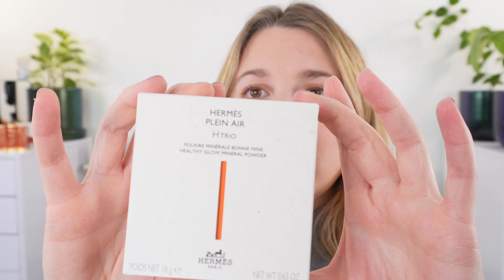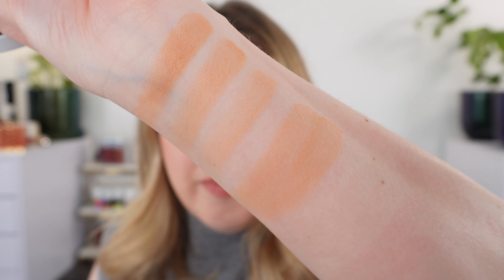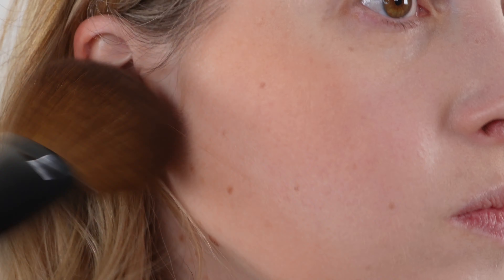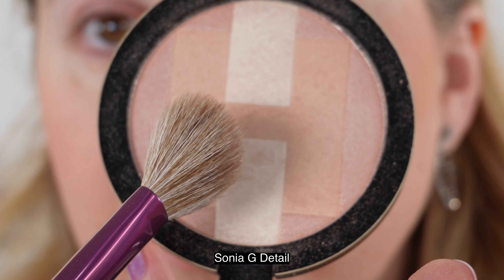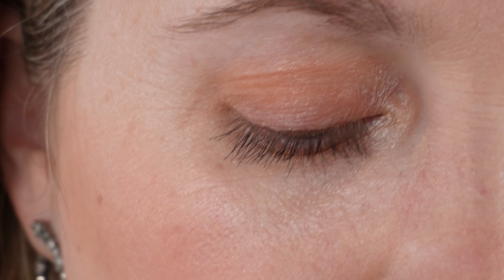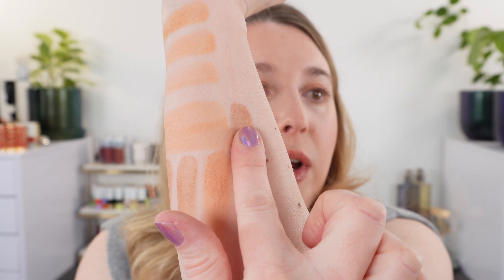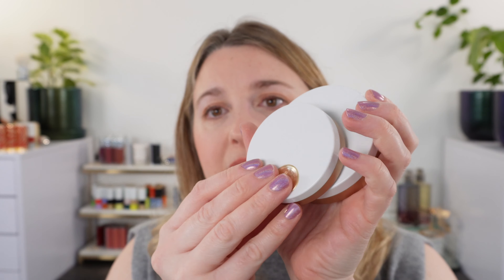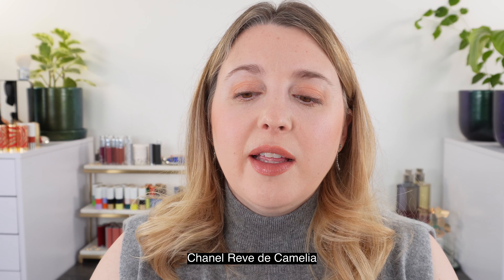Hermes Plein Air H Trio Mineral Powder Bronzer & Highlighter | Tottori & Rose Atacama + Comparisons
Are you interested in the new Hermes Bronzers and Highlighters? I'm pretty impressed! Since recording I have seen the Corail highlighter and it is linked below.

Hermès Plein Air H Trio Iridescent Mineral Powder Rose Atacama at Bloomingdales
Hermès Plein Air H Trio Healthy Glow Mineral Powder at Bloomingdales
Hermes - Plein Air H Trip Iridescent Mineral Powder -Both Shades at Selfridges
Hermès Plein Air H Trio Healthy Glow Mineral Powder 01 at Saks

Timestamps:
0:00 Packaging
1:18 Swatches
4:33 Bronzer Demos & Details
6:58 Highlighter Demos & Details
10:22 Wear Update
11:24 Bronzer Comparisons
16:21 Highlighter Comparisons
21:22 Follow-up

💟ABOUT ME:
Age: 41
Skin type: Balanced
Skin tone: fair neutral with slightly cool overtones

*️⃣FOUNDATION SHADES:
Surratt Dew Drop - 1.5
Givenchy - 1-N95
Chantecaille - Porcelain
Merit - Silk
Chanel - BD01